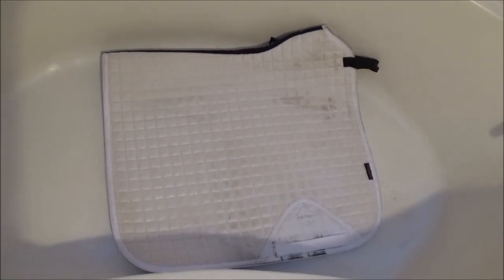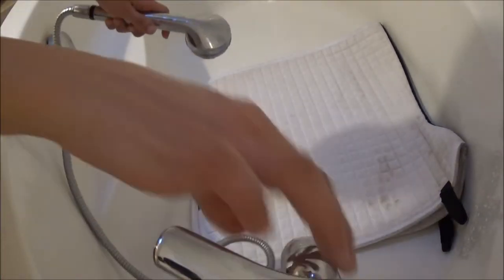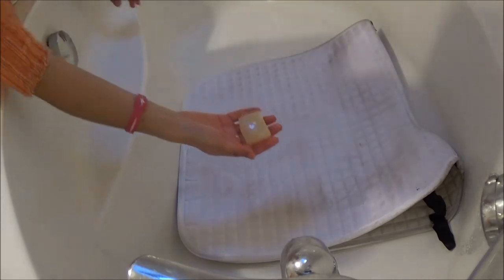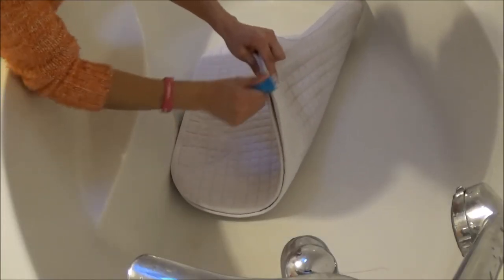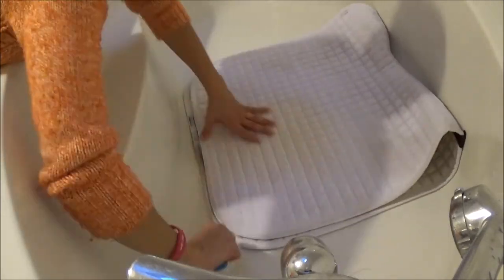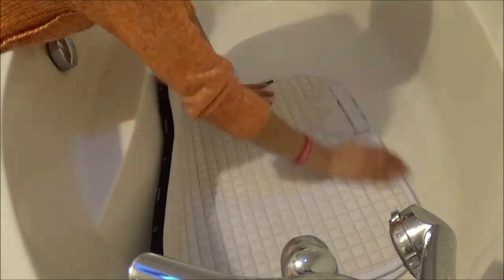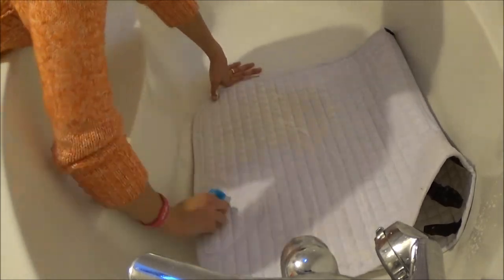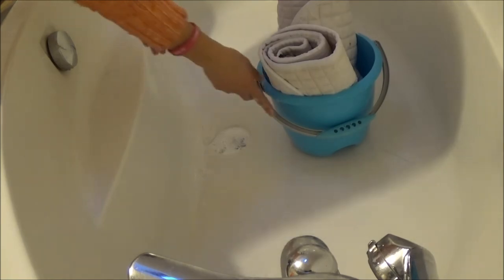HOW TO CLEAN YOUR WHITE COMPETITION SADDLE PAD | TheStriveToRide Vlog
Just a quick 6 step tutorial on how I clean my competition pads. Hope you liked it and if you have any comment, questions or other tips please put them on the comment box I would love to read and reply to them!

On this vlog : how to clean your saddle pad, competition saddle pad, how to, saddle pad, how to wash a saddle pad, lemieux, lemieux saddle pad, thestrivetoride, horse, horses, equestrian, equestrianism,